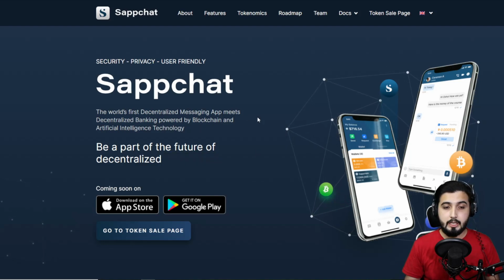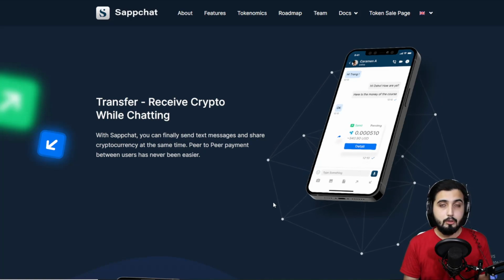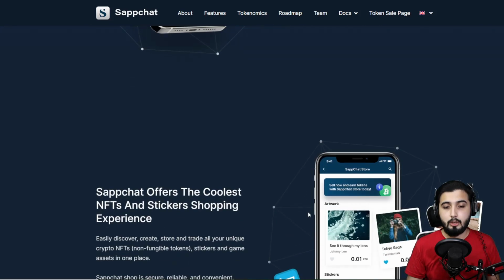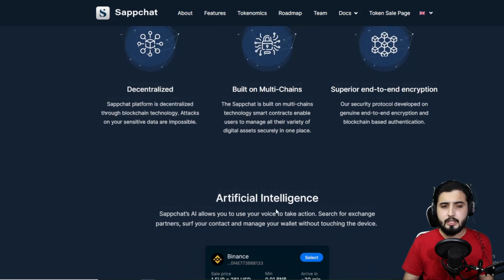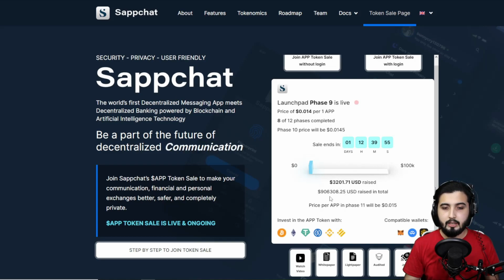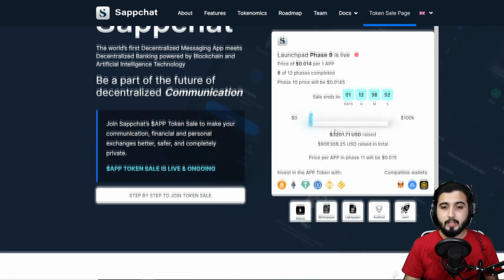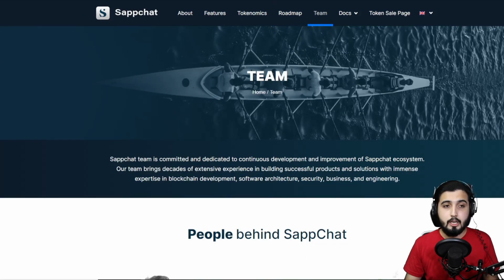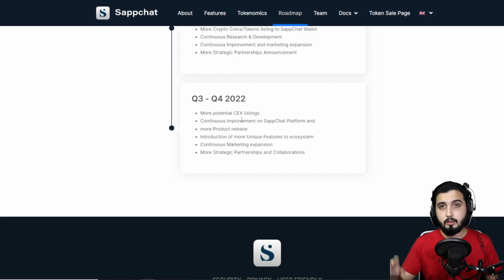SappChat: WhatsApp Killer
📌SAPPCHAT PRE-SALE IS ONGOING AND ENDING SOON! 🔥🔥🔥

🖇 Welcome to SappChat, a Decentralized Messaging App with integrated Decentralized Banking powered by Blockchain and Artificial Intelligence Technology.

💥Amazing Opportunity to participate in Pre-Sale with a Real-Life Use Case (Utility Token)

📱Test Beta?